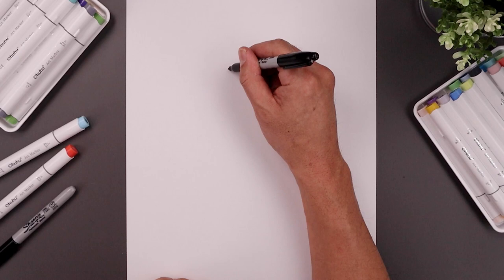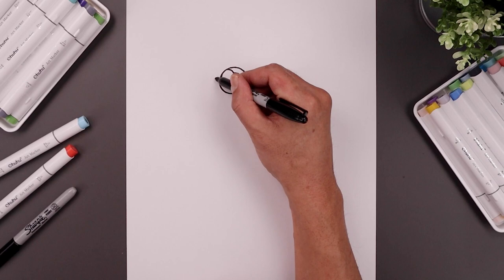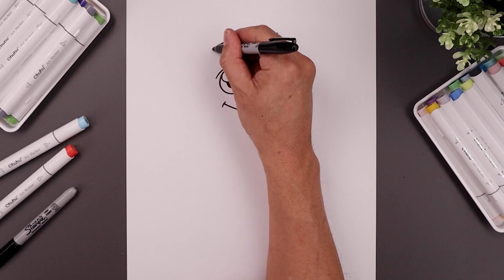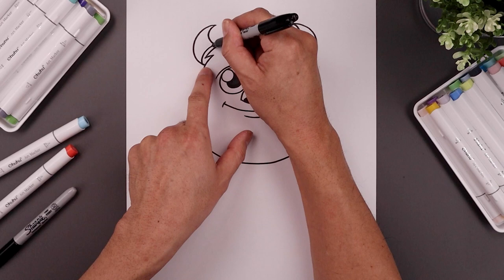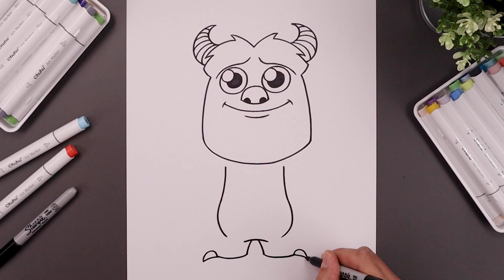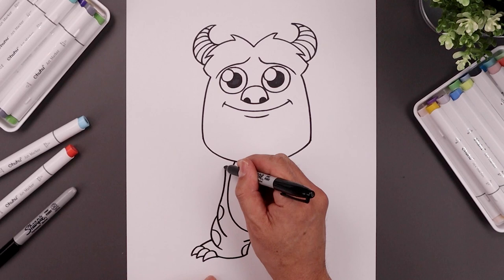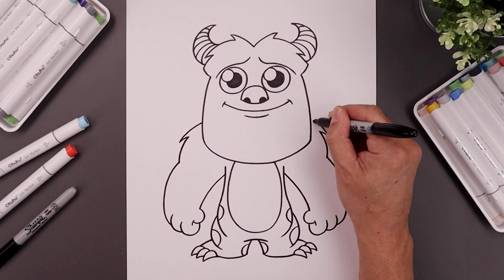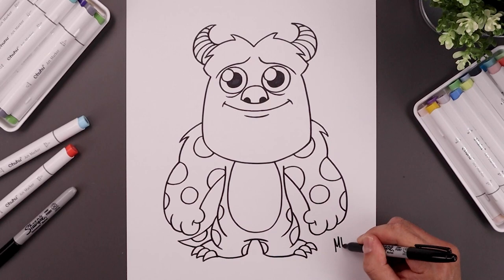How To Draw Sully | Monsters Inc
Learn to Draw Sully from Monsters Inc with our Step-by-Step Tutorials - Number One Drawing Channel on YouTube. From basic line drawings to cartoon illustrations, our easy-to-follow tutorials will help you bring your drawings to life.